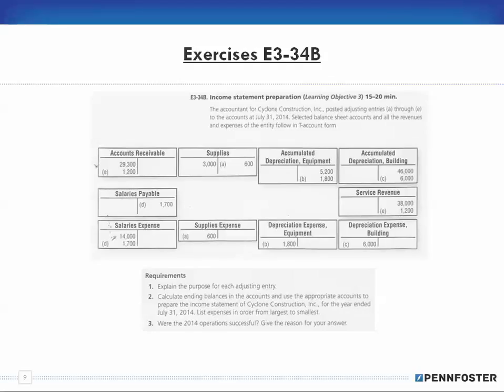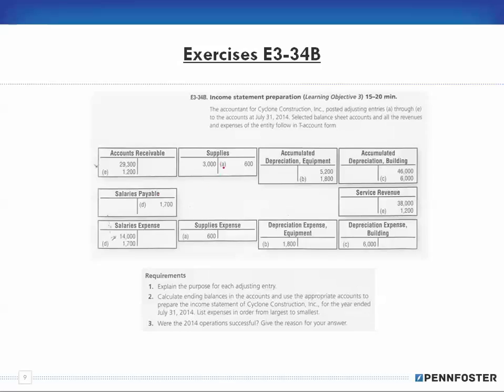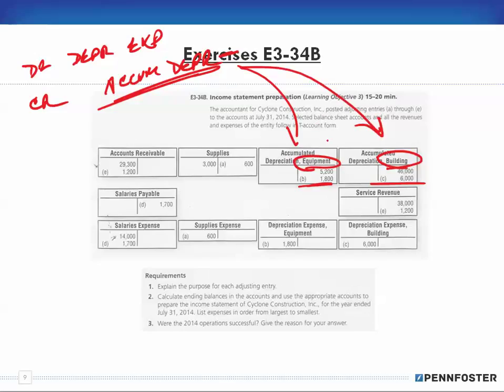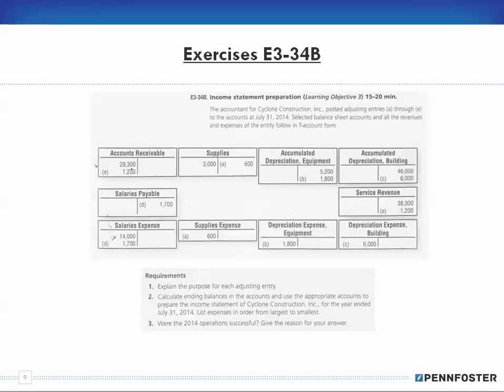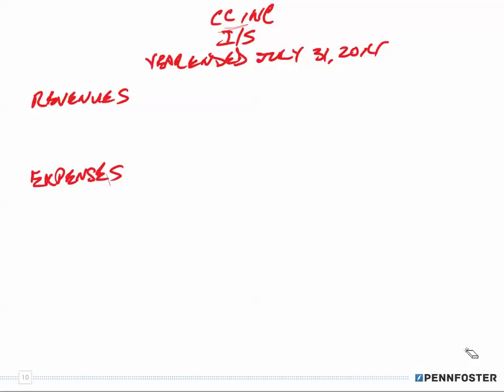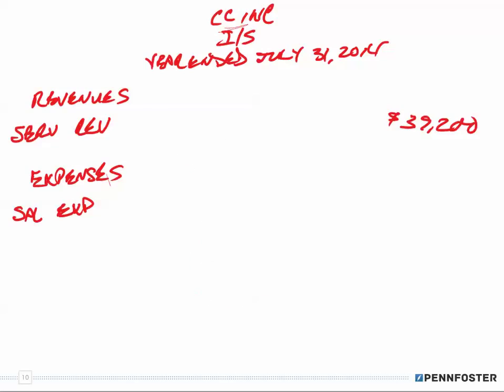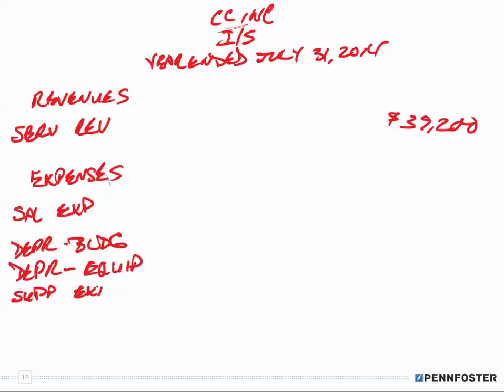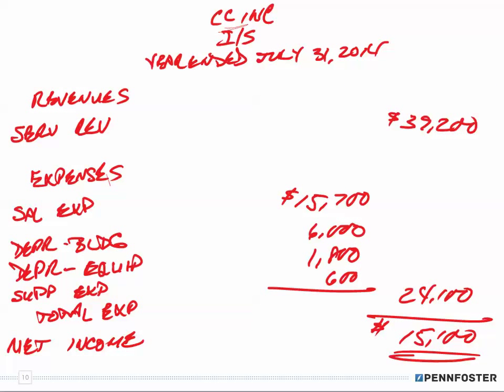Financial Accounting Ch 3 Exercises Group B E3 34B